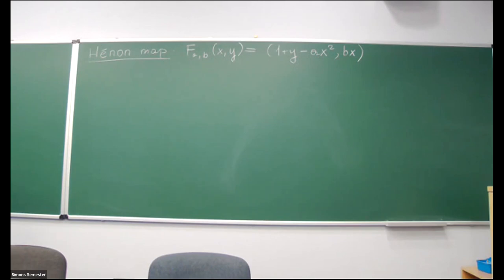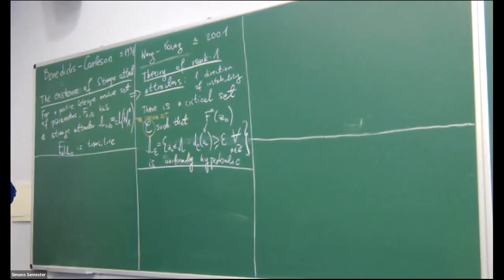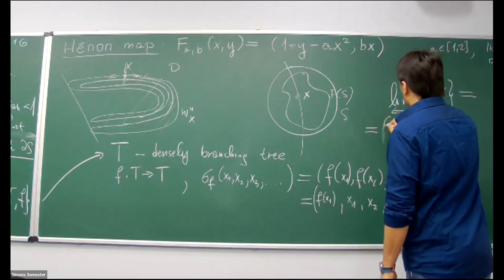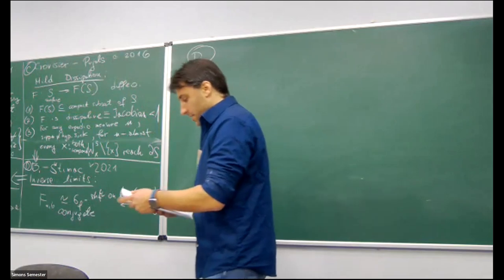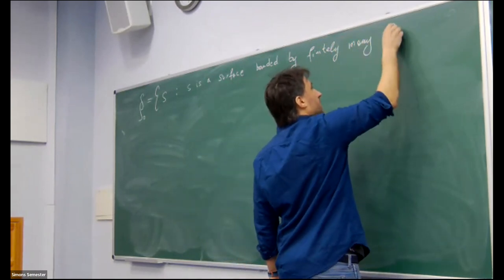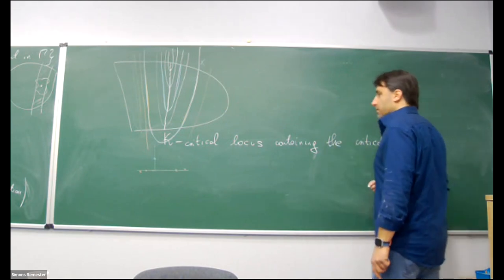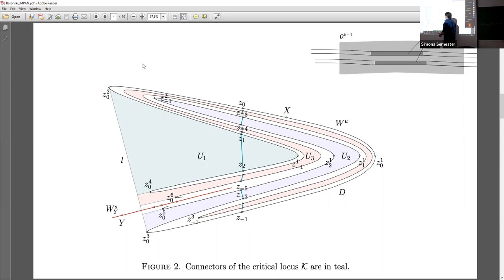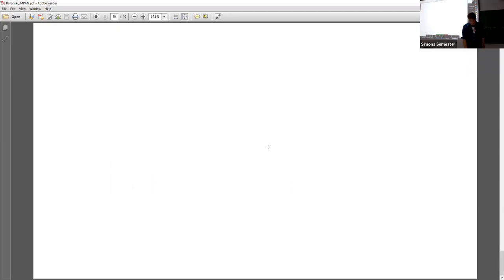Jan Boroński (Jagiellonian University, Cracow)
Title: The pruning front conjecture, wandering domains and a classification of Hénon maps in the presence of strange attractors

Abstract: In this talk I shall discuss my recent work with Sonja Štimac on topological dynamics of Hénon maps within the Wang-Young parameter set, that is a generalization of the Benedicks-Carleson set. This includes a kneading theory and classification of these Hénon maps on their strange attractors, as well as existence of wandering domains.